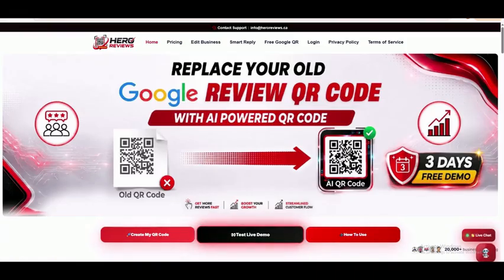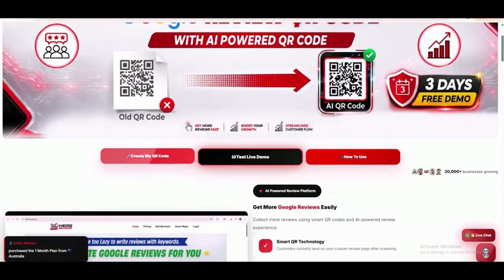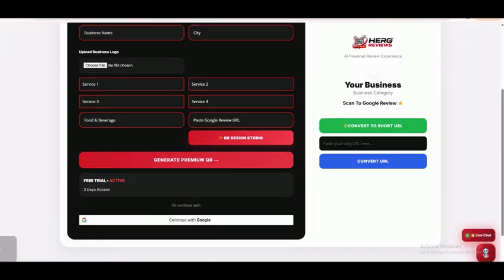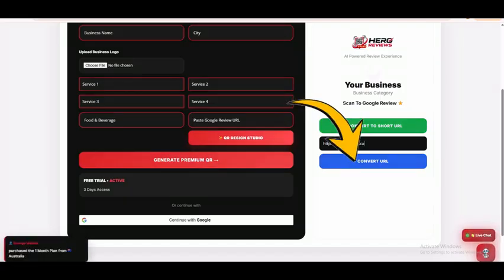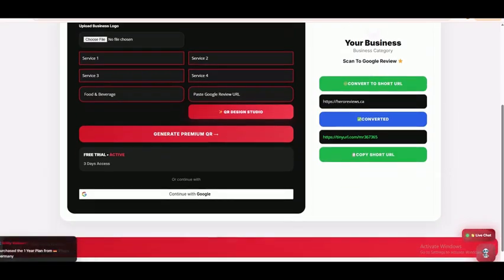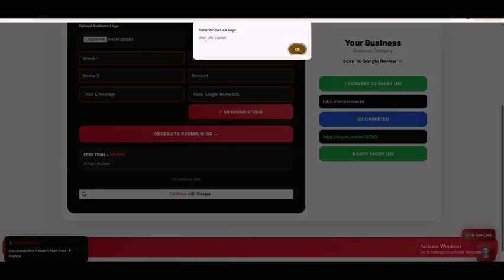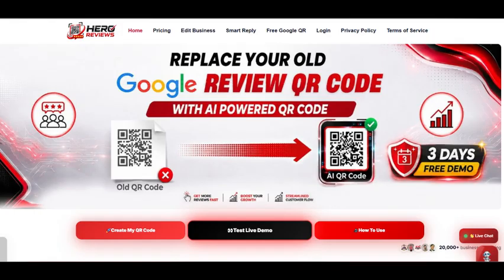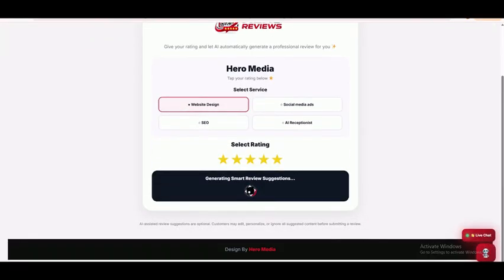How to Create a Short URL Link for Free with HeroReviews.ca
# How to Shorten a URL Link for Free | Best Free URL Shortener 2026 | HeroReviews.ca

Want to learn **how to shorten a URL link for free**? In this complete step-by-step tutorial, I'll show you how to convert any long website link into a short, clean, and shareable URL using **HeroReviews.ca**.

In this video you'll learn:

✅ How to shorten a URL link for free
✅ How to create a short URL link
✅ How to convert a long URL into a short URL
✅ Best free URL shortener for YouTube links
✅ How to shorten Google Drive links
✅ How to create custom short links
✅ How to copy and share a short URL
✅ AI QR Code Generator for businesses and creators

Why use short URLs?

✔ Easier to share
✔ Better for social media posts
✔ Cleaner links for WhatsApp and email
✔ Professional-looking marketing links
✔ Great for YouTube descriptions and Instagram bios